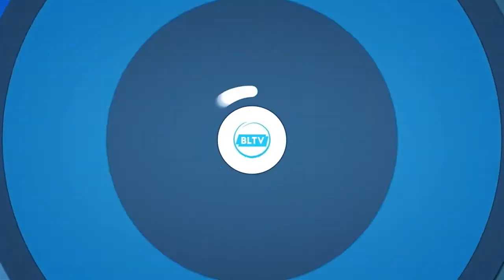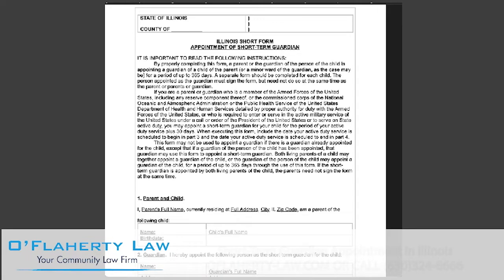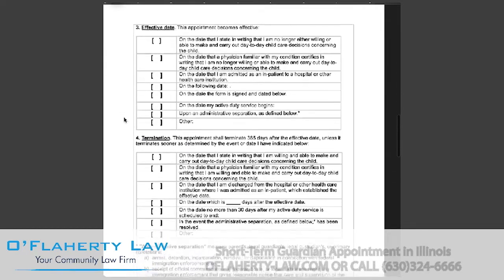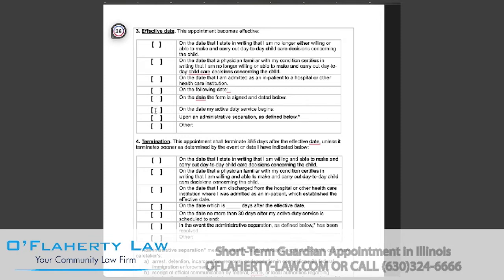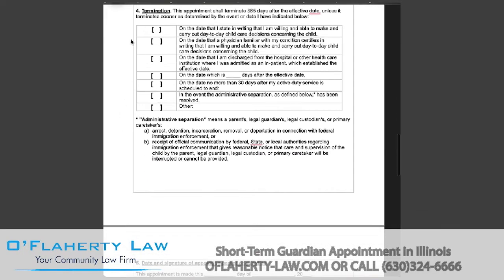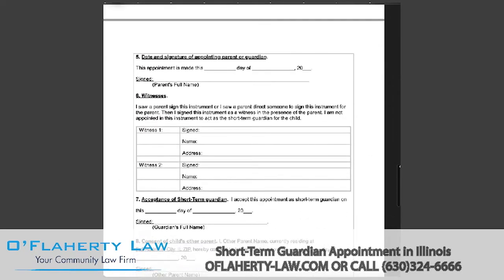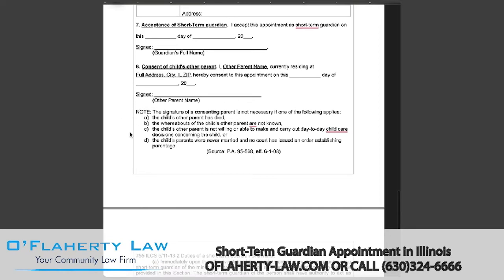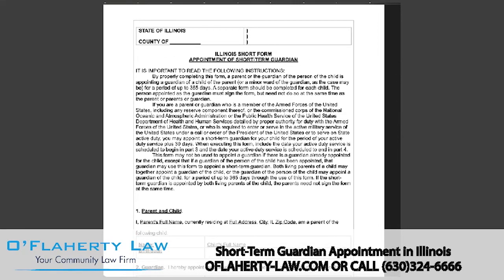How to Fill Out a Short-Term Guardian Appointment Form Illinois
Here is a quick guide on filling out a Short Term Guardian Appointment form. A short-term guardian is responsible for a child for one year or less. The guardianship can be renewed by creating a new appointment. The parent or guardian picks the short-term guardian and can be revoked by the parent at any time. The parent or guardian does not need to go to court. However, the agreement of guardianship must be in writing.

O’Flaherty Law now serves over 105 counties across Illinois, Iowa, Wisconsin, and Indiana. If you have any questions regarding a case or would like to speak to one of our attorneys after watching a LearnAboutLaw video, send us an email at to get in contact with someone from our team.

Main Office:
4949 Forest Ave., Ste. 1B, Downers Grove, IL 60515

**None of the content in this series is intended as paid legal advice.

O'Flaherty Law has convenient offices located throughout the midwest in Illinois, Iowa, Wisconsin and Indiana. Our experienced attorneys focus on providing quality legal work, above-and-beyond customer service, and affordable rates in the following practice areas: divorce & family law; estate planning, wills & trusts; probate & estate administration; litigation, civil law & dispute resolution; business representation & corporate law; guardianship, elder law & special needs law; residential & commercial real estate law; immigration; bankruptcy; and DUI law and traffic & criminal defense. O'Flaherty Law is proud to offer a free initial consultation in most areas of law. Your consultation will provide general answers on what we can do for you regarding a legal matter, specifics on what services we provide, and brief explanations of what your options for legal service may be. A free consultation does not include free legal advice or answers to specific legal questions relating to your matter. Free consultations last no longer than 30 minutes, but a full 30-minute consultation may not always be required.